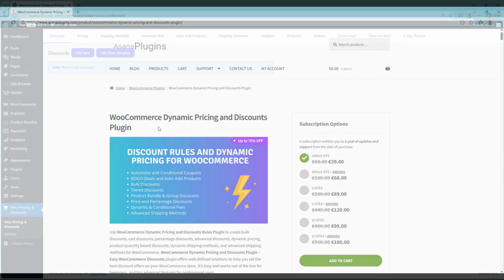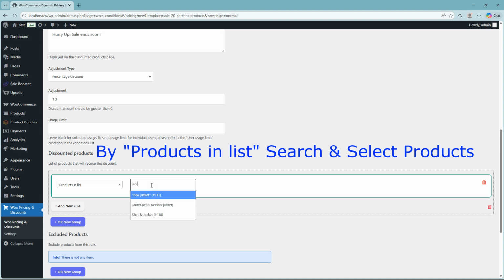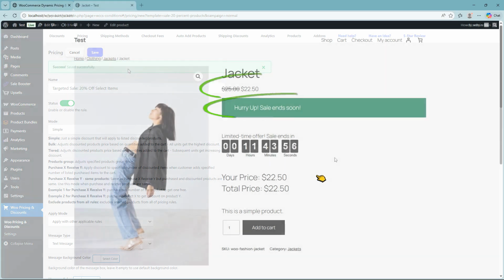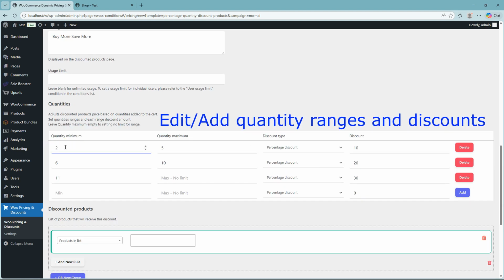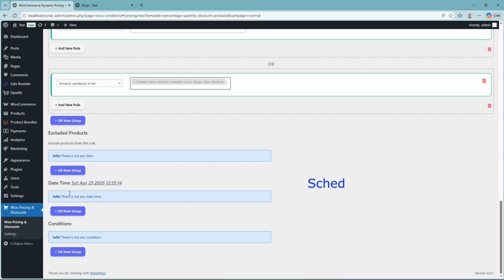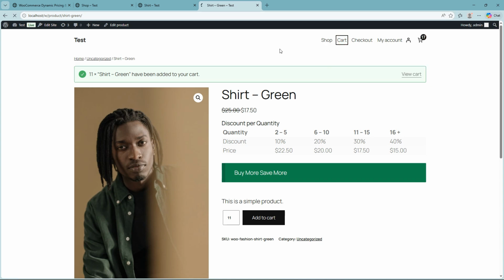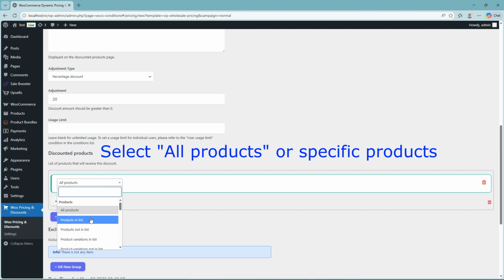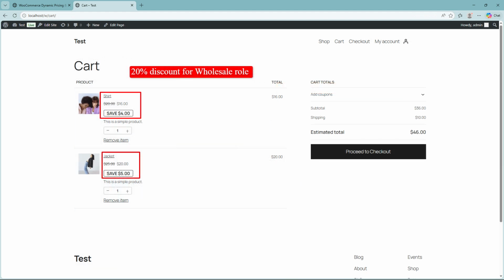WooCommerce Dynamic Pricing & Discounts: Product, Category, Quantity & Role (2026)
Master WooCommerce dynamic pricing and discounts for products, categories, quantity breaks, and user roles – all in under 9 minutes. This step-by-step tutorial shows you how to replace manual coupons with automated WooCommerce dynamic pricing & discounts that increase average order value.

⏱️ What You'll Learn:

00:00 – WooCommerce Dynamic Pricing Plugin Overview (Features & Benefits)
00:37 – Product, Variation & Category Discounts in WooCommerce (Dynamic Sale Prices)
03:02 – Quantity Based Pricing in WooCommerce (Tiered Discounts & Bulk Orders)
06:01 – User Role Based Pricing for WooCommerce (Wholesale & Retail Price Differences)

🔥 DISCOUNT TYPES COVERED IN THIS VIDEO:

✅ Product-specific dynamic sale prices
✅ Product variation discounts (size, color, etc.)
✅ Category-based discounts (entire collections)
✅ User role pricing (wholesale customers vs retail)
✅ Bulk order discounts for B2B stores

📌 PRO TIPS:

• Quantity breaks work great for wholesale/B2B stores
• User role pricing can be combined with category discounts